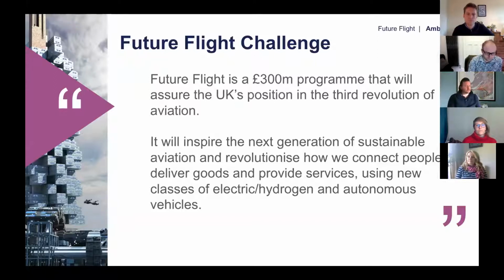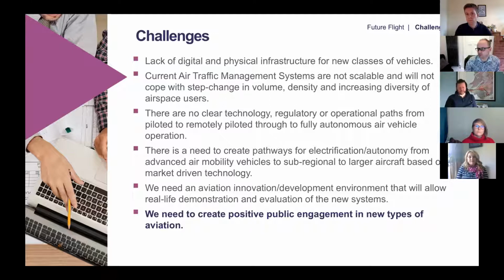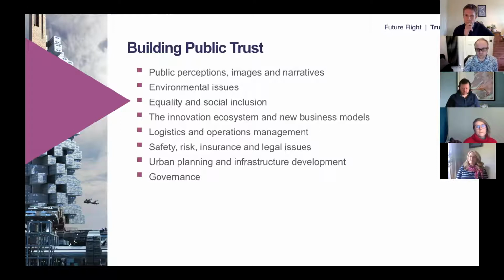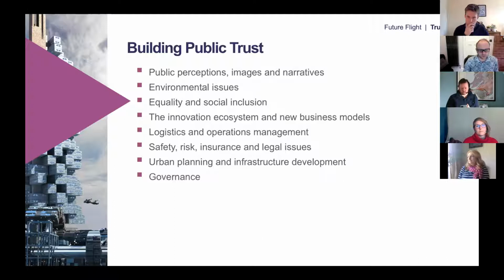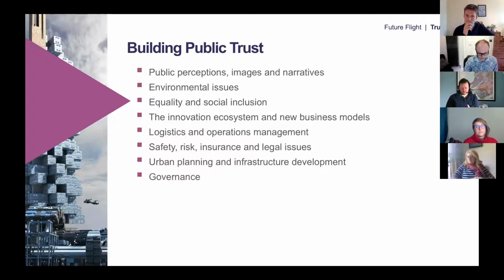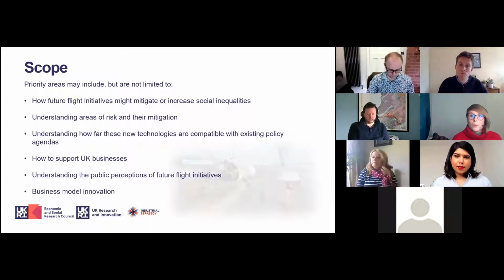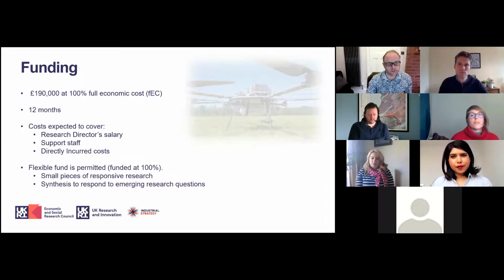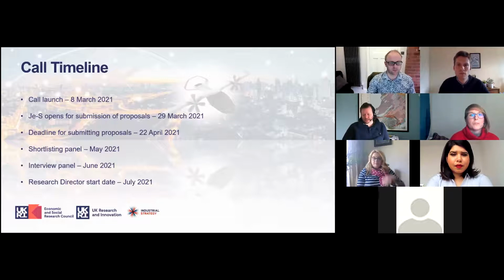Future Flight Research Director: Briefing Event (17th March 2021)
The Innovation Caucus was pleased to host a briefing event for potential applicants to learn about the new role of ISCF Future Flight Research Director.

The Innovation Caucus supports sustainable innovation-led growth by promoting engagement between the social sciences and the innovation ecosystem. Our members are leading academics from across the social science community, who are engaged in different aspects of innovation research. We connect the social sciences, Innovate UK and the ESRC, by providing research insights to inform innovation policy and practice. We champion the role of social science in innovation and enhance its impact. Professor Tim Vorley is the Academic Lead. The initiative is funded and co-developed by Innovate UK and the ESRC.